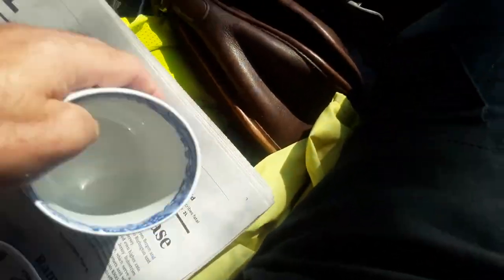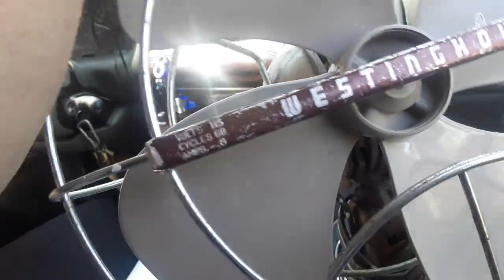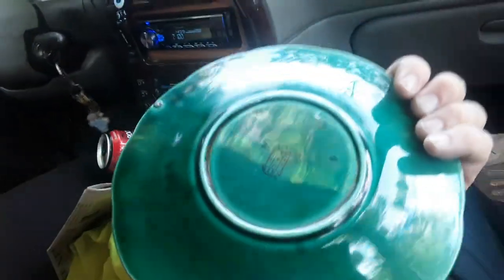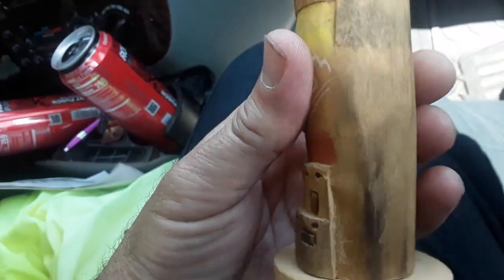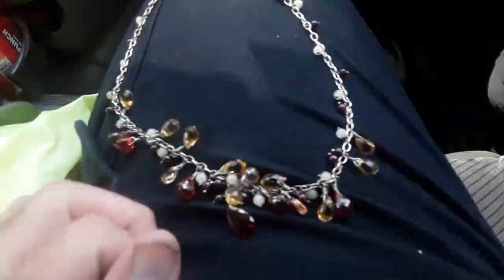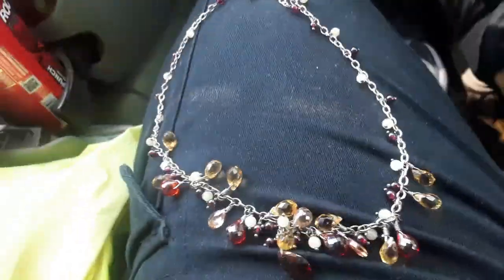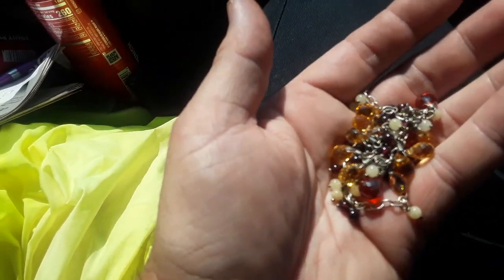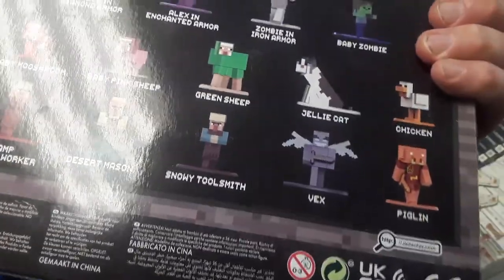Garage Yard Estate Sale North Bergen Flea Market Pick Ups 9/9/22 Spode Majolica Kachina Doll Jewelry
Garage Yard Estate Sale North Bergen Flea Market Pick Ups 9/9/22 Spode Mugs Ivory Elephant 1940's Westinghouse Oscillating Fan French Majolica Plates Kachina Doll Enamel on Copper Earrings Sterling Natural Stone Necklace Jewelry Minecraft Star Wars

SM35